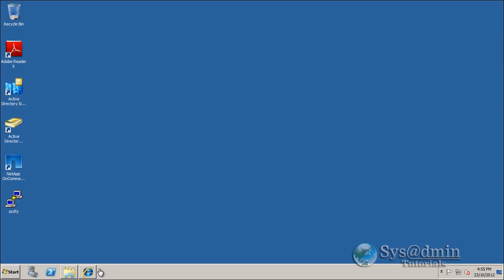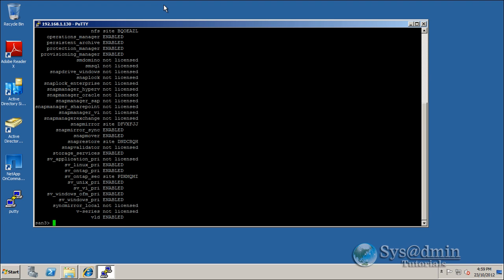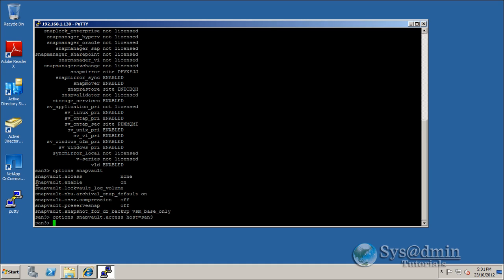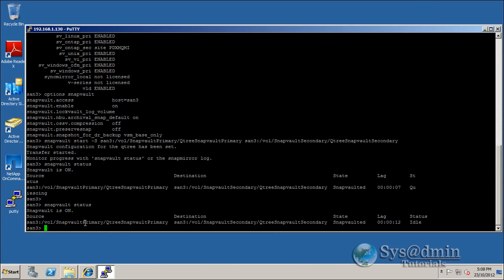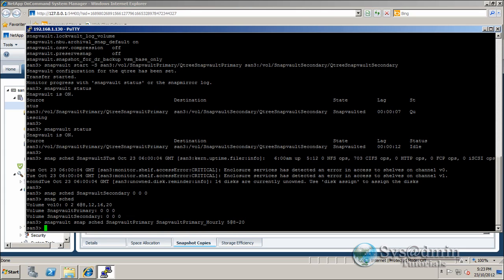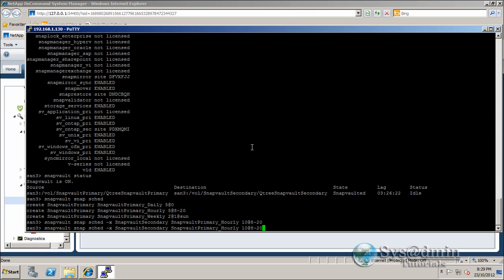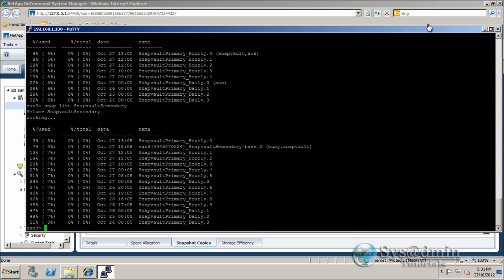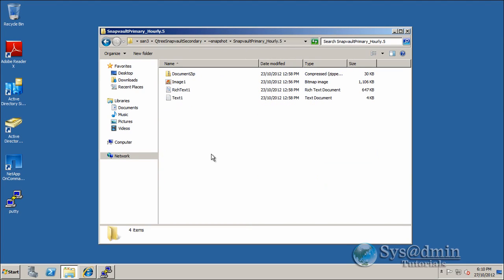How to Configure Netapp Snapvault to Backup, Archive and Restore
In this video I will guide you through how to configure Netapp Snapvault. We walk you through how to license snapvault, setup the volumes and qtree's correctly, set snapvault options on the filer, initiate the first baseline, clear any default volume snapshot schedules, create a snapvault schedule on the primary and destination and finally how to restore from the primary and archive snapshots.